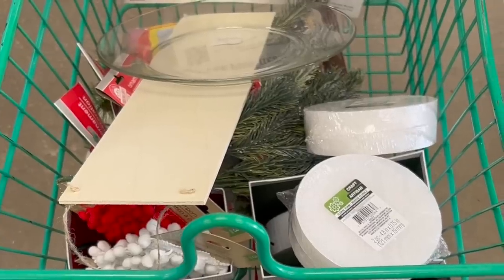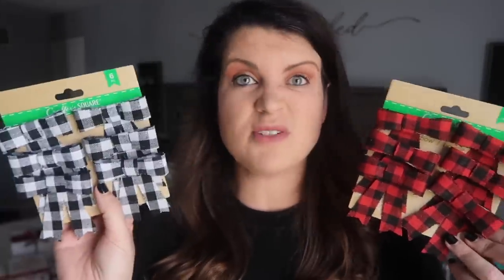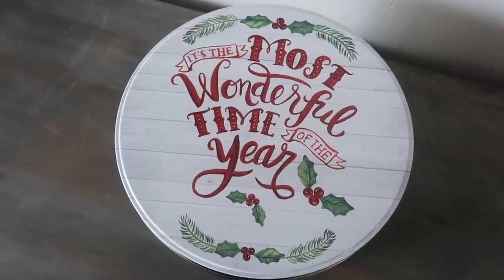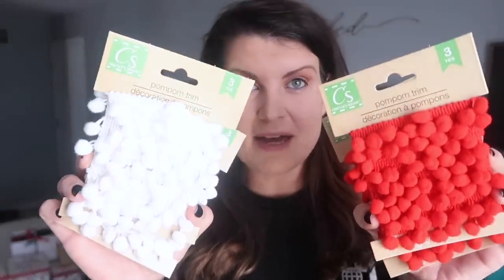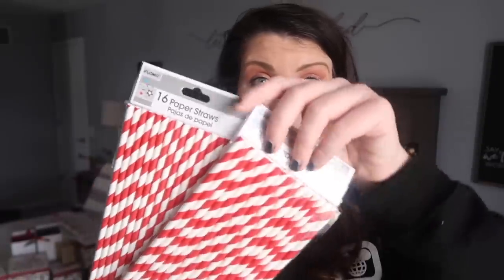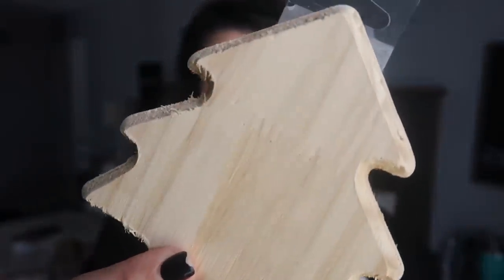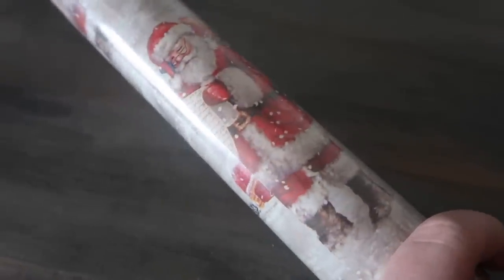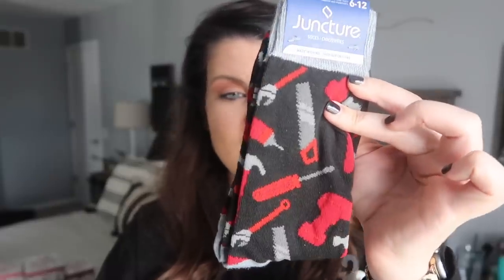The BEST items you NEED for 2023 Christmas Dollar Tree DIYs! 🌲 Dollar Tree Haul Crafting Must Haves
Hi friends!
Today I'm popping into your YouTube feed with a BONUS weekend video! I went to 3 different  Dollar Trees and wanted to share my amazing Dollar Tree Christmas DIY finds so you known what to keep an eye out for as it hits your stores. Have you seen Christmas in your Dollar Trees yet?

🛠Frequently Used DIY Tools + Supplies

GROVE COLLABORATIVE, you can get a FREE Mrs. Meyers 5-Piece Set with this
Use it and you'll get a ton of free goodies with your first natural products order from Grove Collaborative.